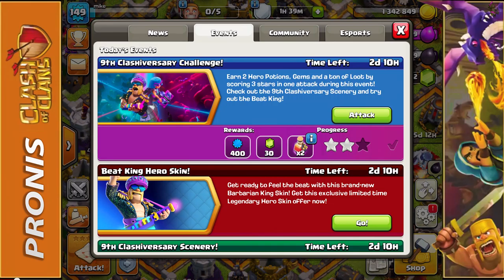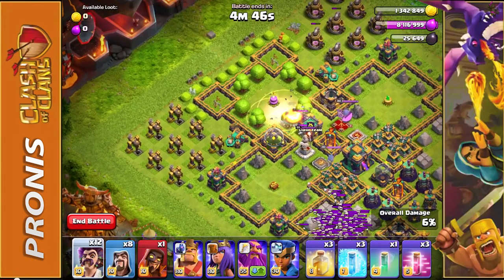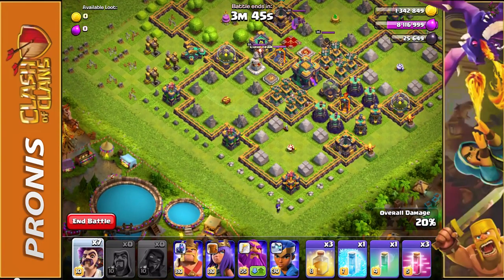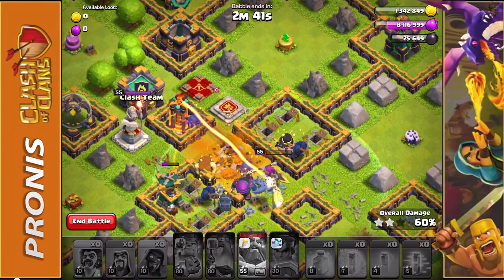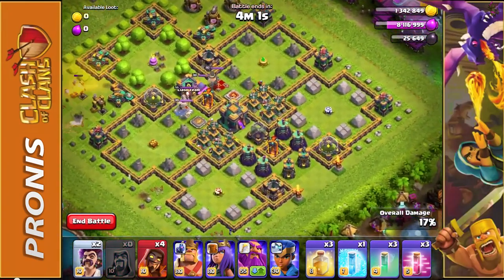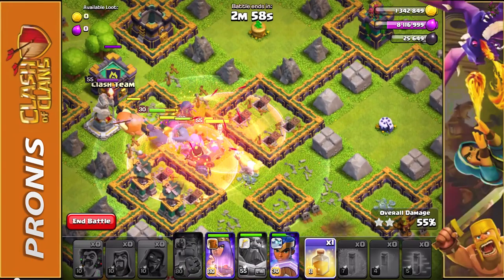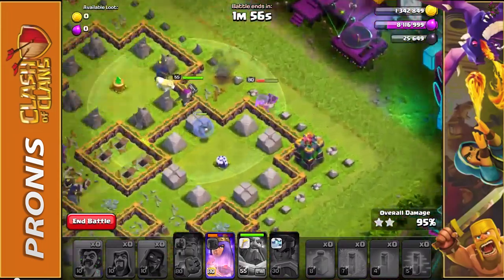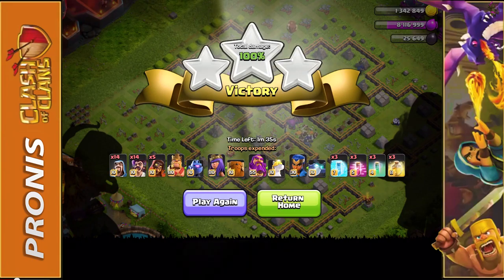BEATING The Clash of Clans 9th Clashiversary Challenge!